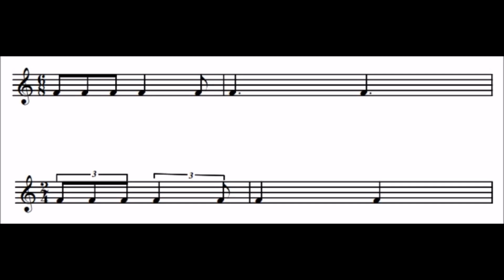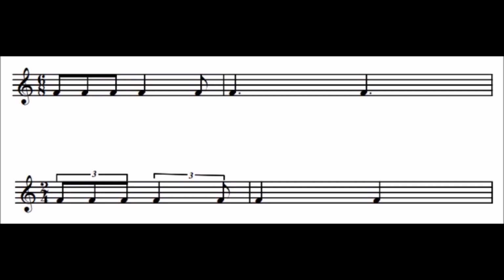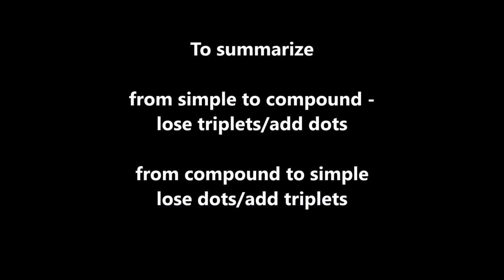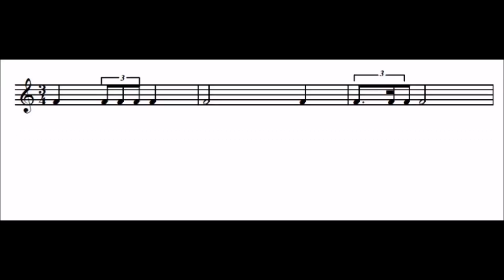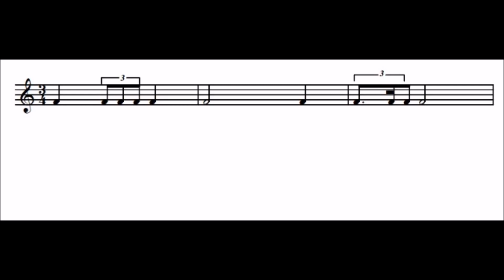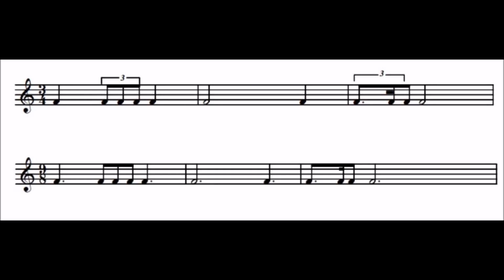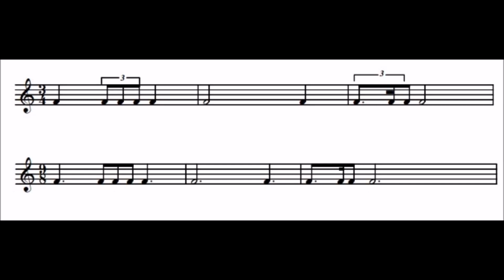Music Theory - Lesson 36 - Compound time - Part 2 - Grade 3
Want a DISTINCTION in YOUR next ABRSM Exam? Learn more about "compound time" for Grade 3 ABRSM/Trinity music theory.